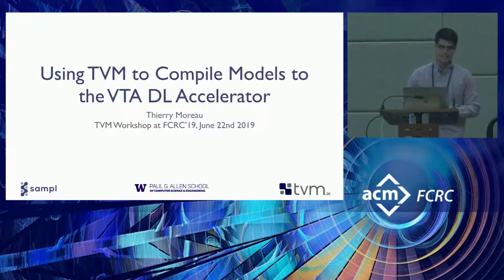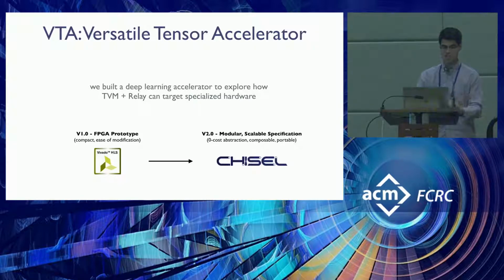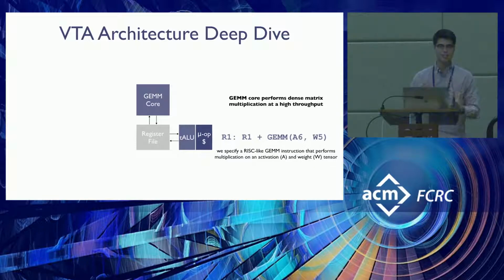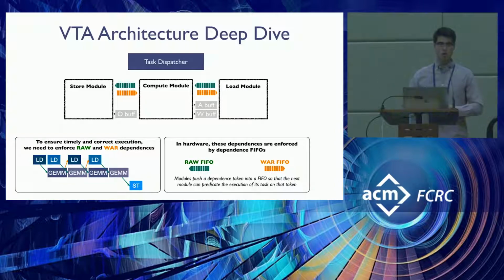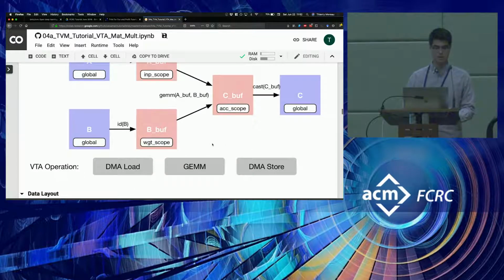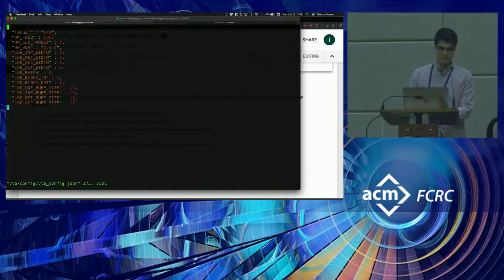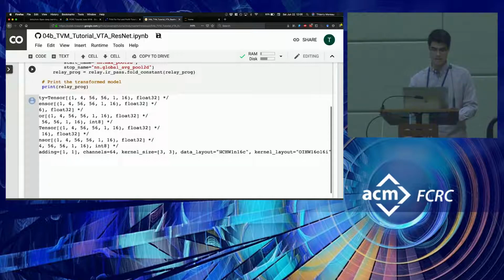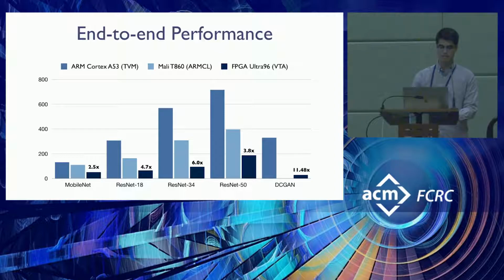TVM Tutorial at FCRC [3/9]: VTA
Speaker: Thierry Moreau